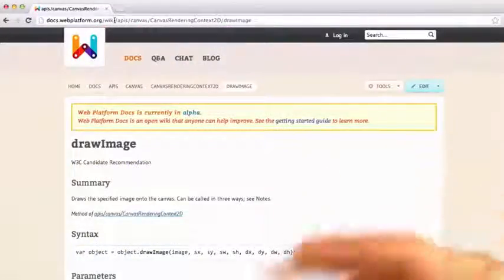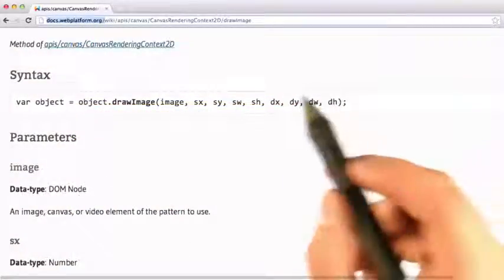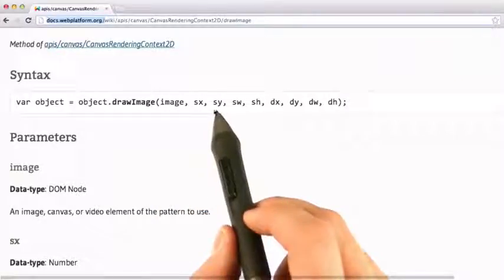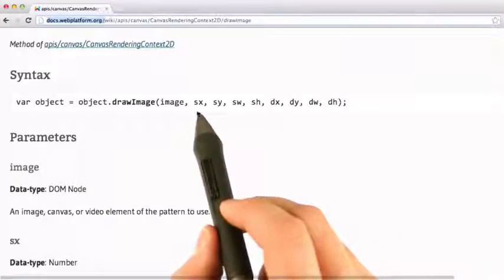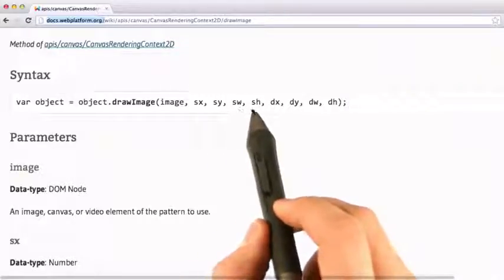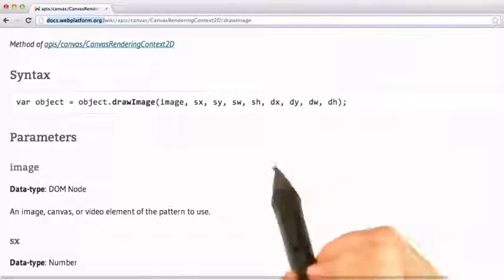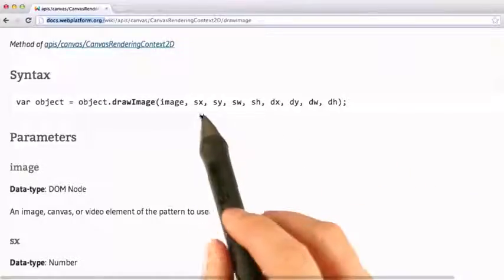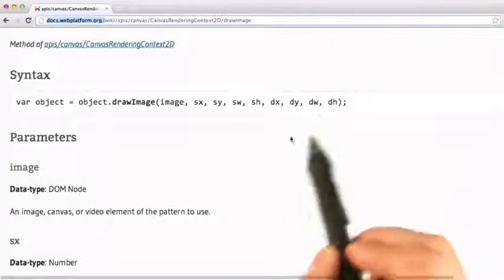08 DrawImage From Atlas